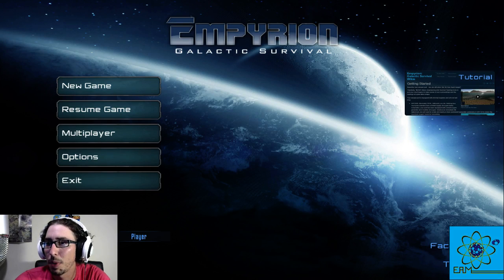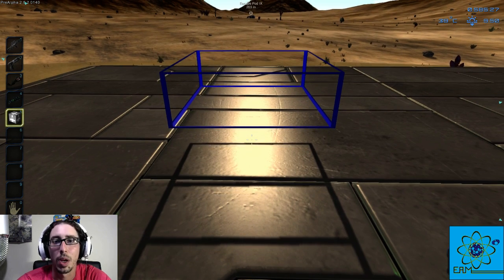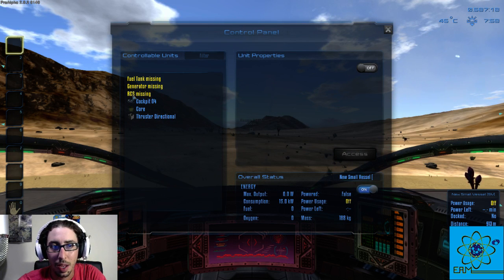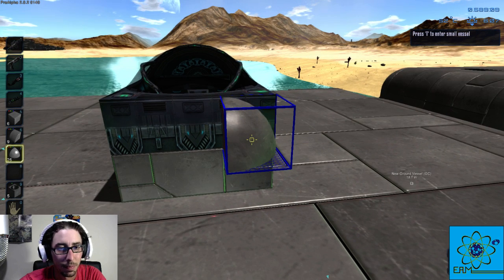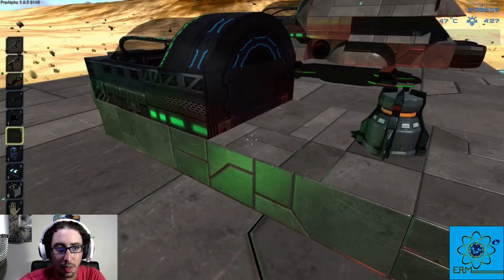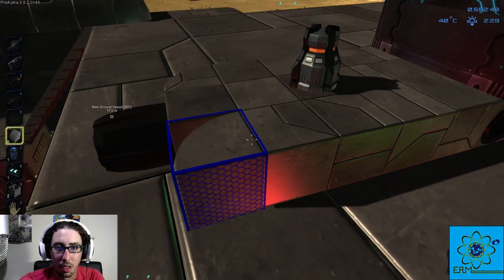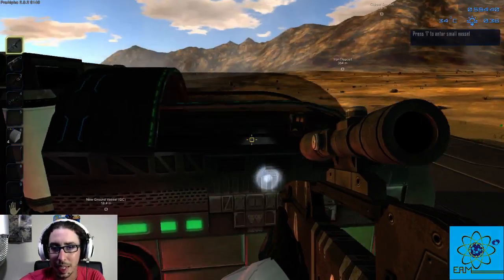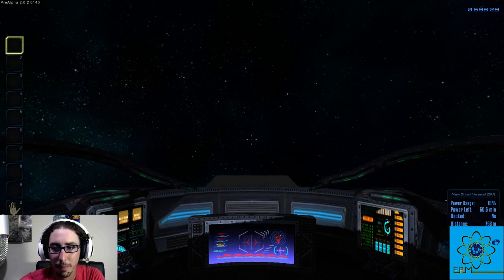Empyrion Galactic Survival Small Vessel Ship Building Tutorial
I'm assuming this is too long lol, I'll be making a much shorter stream lined one soon.